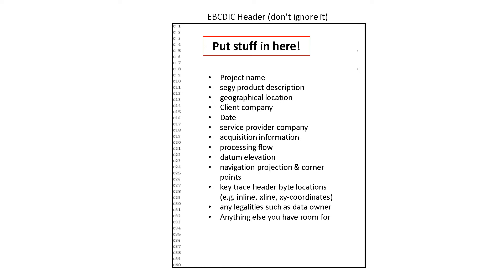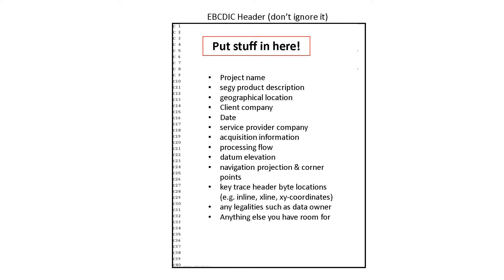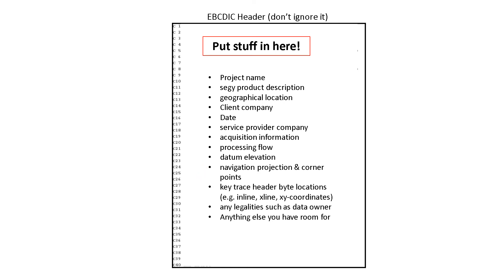SEGY ebcdic header, seismic data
SEGY files contain seismic data, or velocities or anisotropy terms, etc. The start of the segy file contains an EBCDIC header. This header is often not fully populated - quite unfortunate. Please put in proper geophysical and seismic information. This video gives you an idea of what to put in the header.